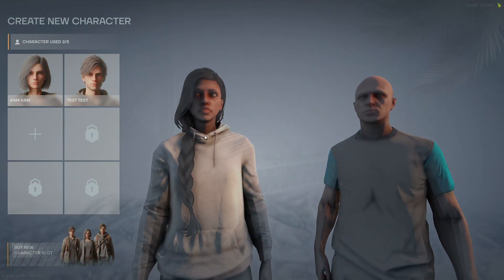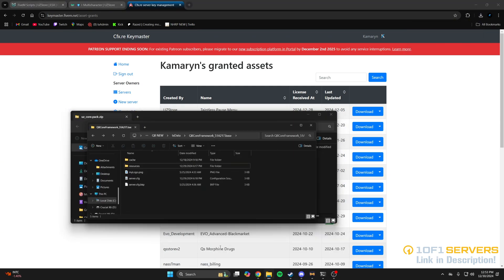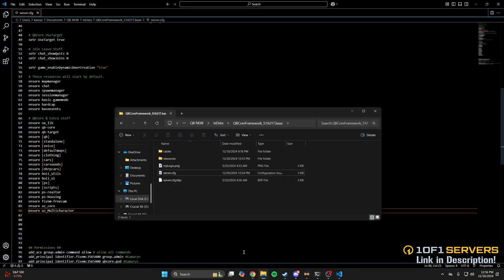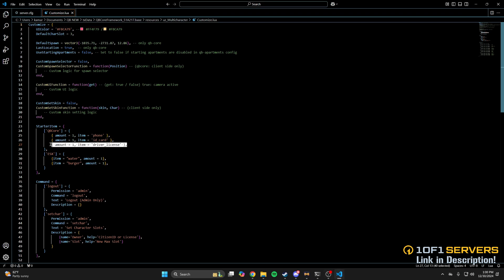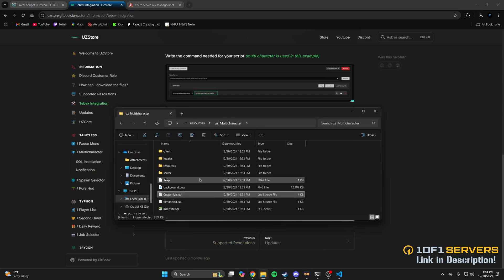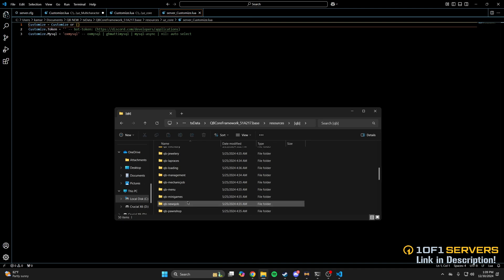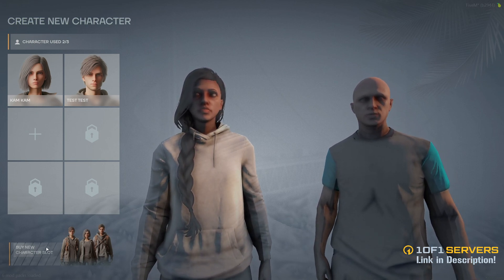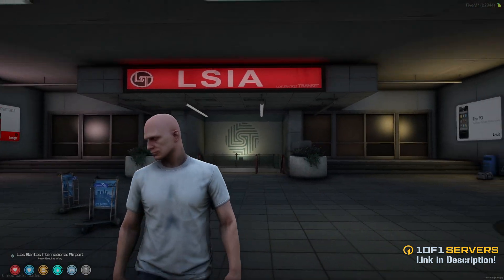QBCore / ESX - Multicharacter Script | Install & Showcase | FiveM Tutorial 2025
Today's video covers a multicharacter script created by UZStore (uz_Multicharacter). Use the resource link to check out all of the features, I hope you enjoy the video and a special message from Riley and UZStore :)

*We’re thrilled to have our scripts featured by Kamaryn. Wishing her and the entire FiveM community a prosperous and innovative 2025!*

*– Riley & UZStore*

🖥️ 1of1 Servers!

🕛 TIMESTAMPS 🕛

0:00 Intro
0:30 Store
0:49 Downloading Resource and Dependency
1:25 Ensuring Resource and Dependency
1:47 Running SQL
2:21 Multicharacter Options
3:40 Documentation and Tebex Overview
4:03 Uz Core Options
4:50 Deleting Old Multicharacter
5:05 1of1 Servers!
5:34 Going Over Menu
7:01 Thanks for Watching!